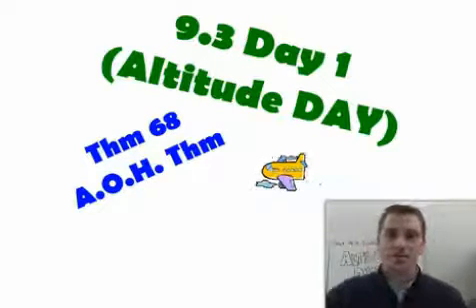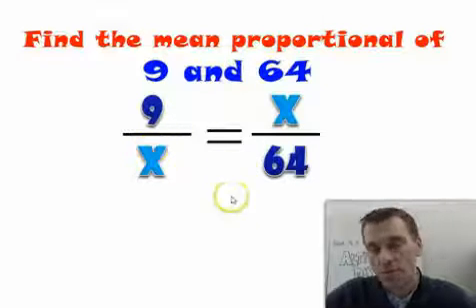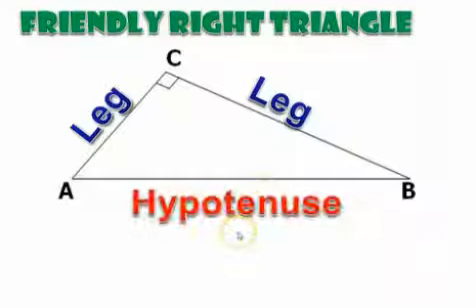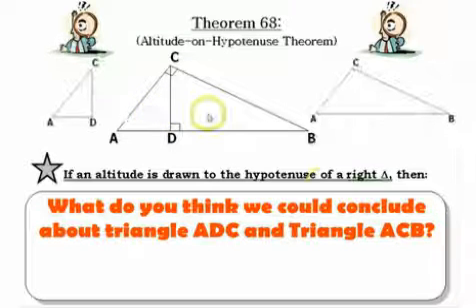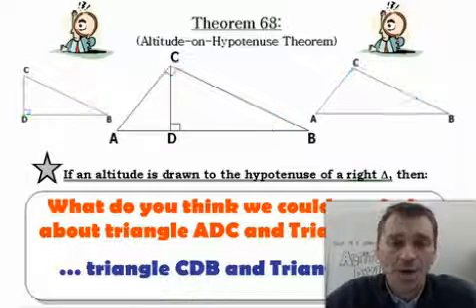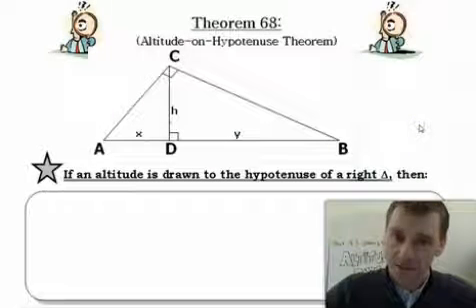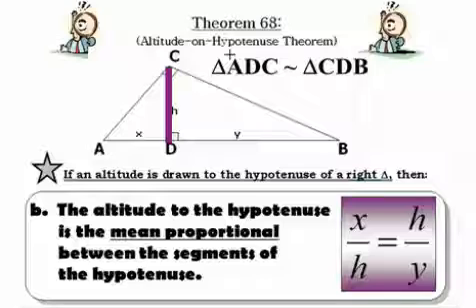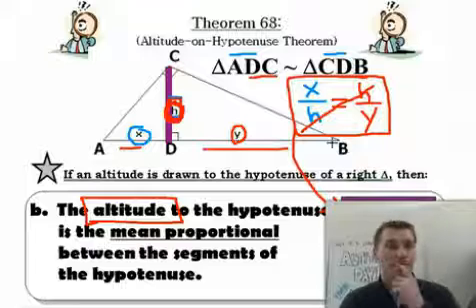9.3 AOH Day1 -- ALTITUDE DAY Lesson